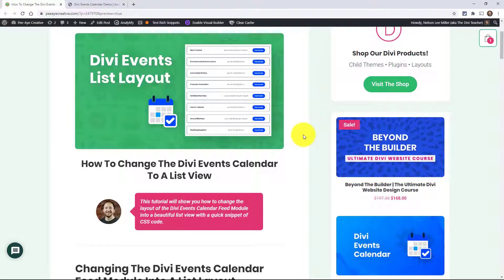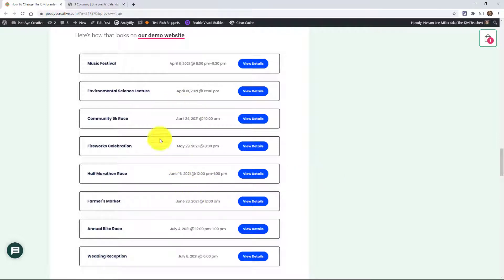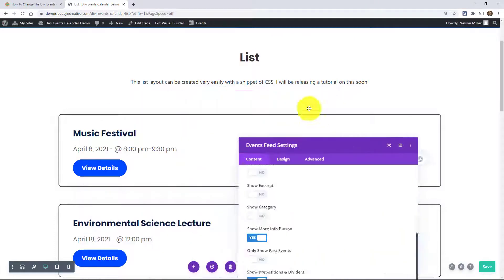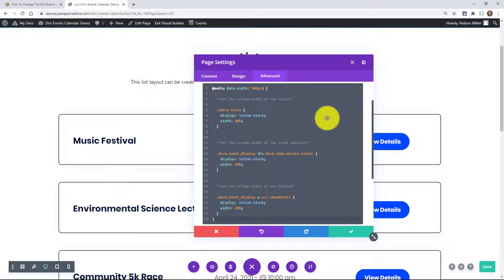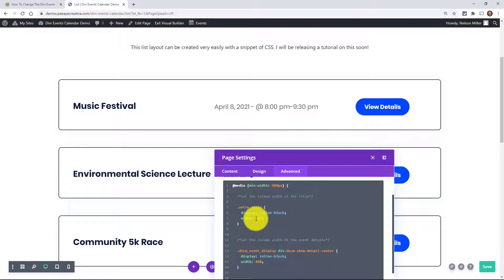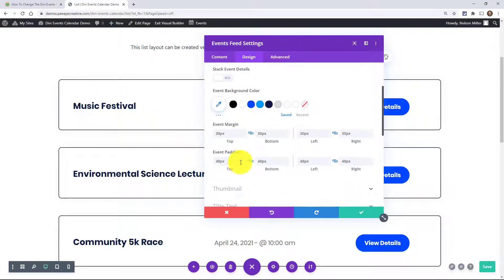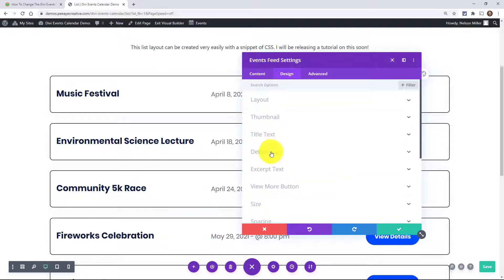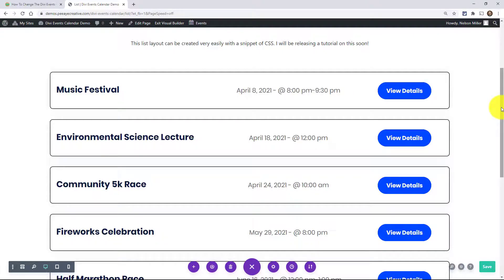How To Change The Divi Events Calendar To A List View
This tutorial will show you how to change the layout of the Divi Events Calendar Feed Module into a beautiful list view with a quick snippet of CSS code.

It’s exciting hearing from so many of you about how you are using our Divi Events Calendar plugin. We have added a huge mount of features, but sometimes we get a request or an idea that just doesn’t make it into development. Turning the event module into a list layout is really a neat idea if the situation calls for it, so this tutorial will show you how!

If you are not a customer yet, you can learn more about our Divi Events Calendar